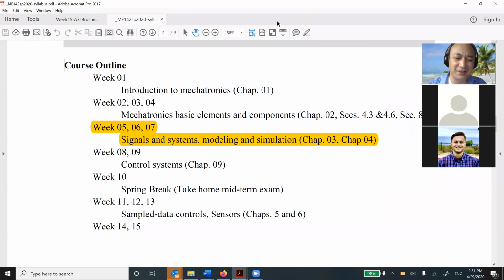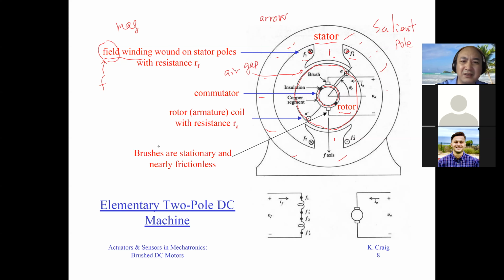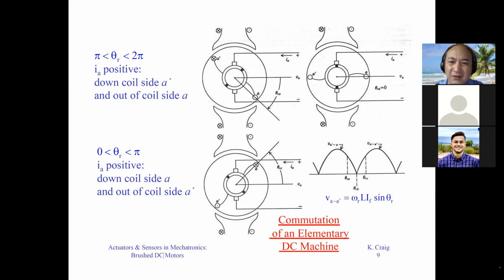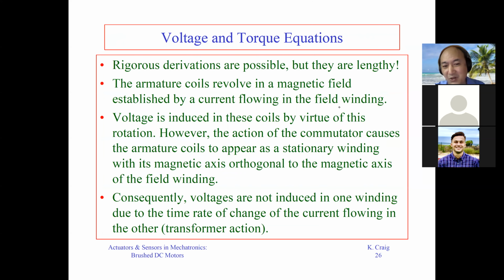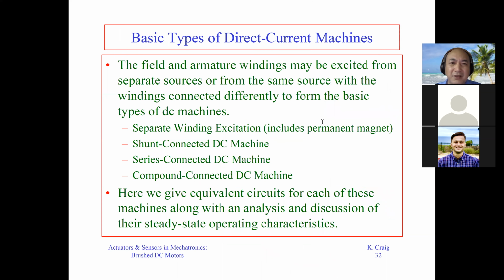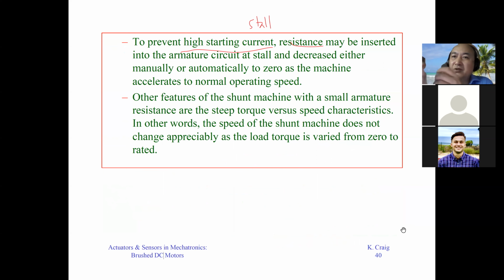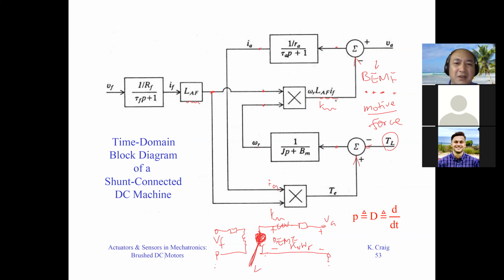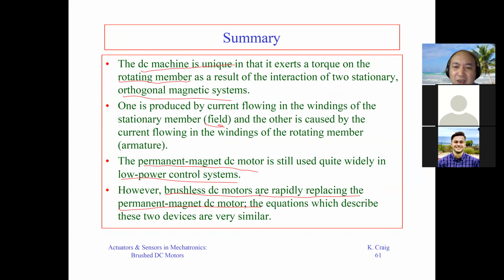4/29/2020 ME142 Mechatronics Week-15a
Brushed DC Motors
2 pole elementary DC motor
equivalent circuit
separate excitation / shunt / series / compound

block diagram / transfer function / state space

Permanent Magnetic DC Motors